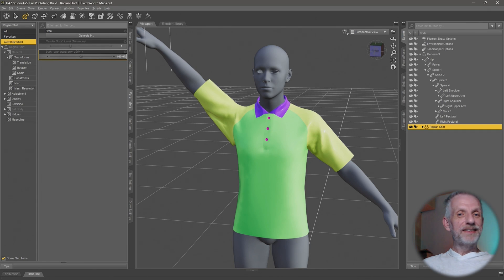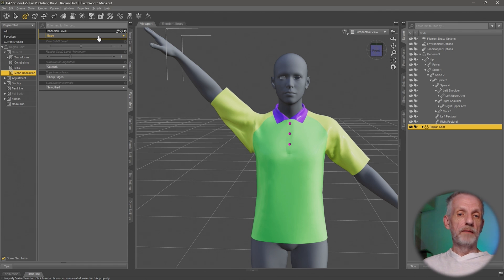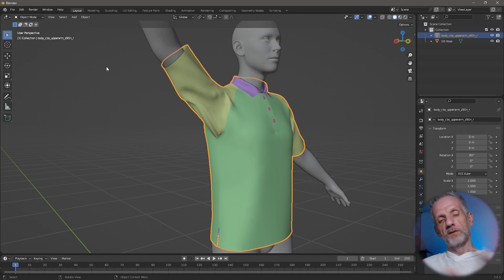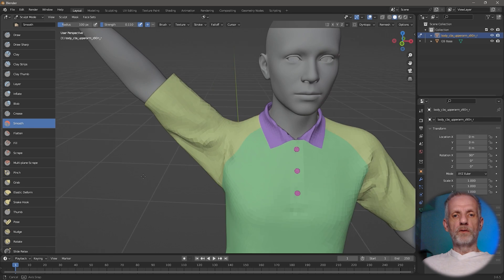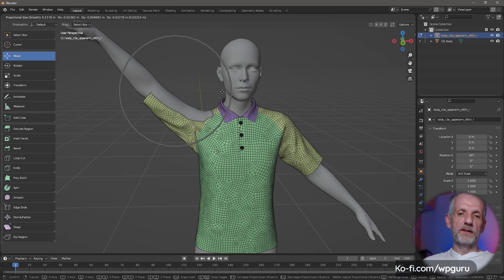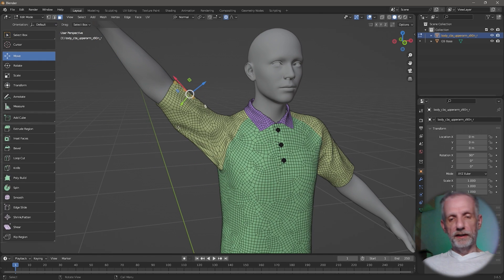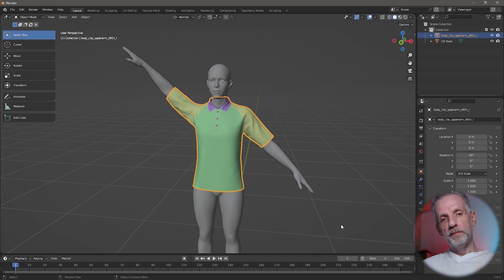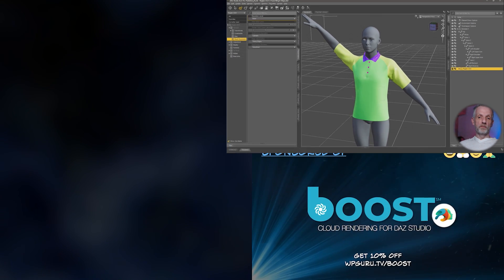Fixing Corrective Blend Shapes with Blender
Let's see how we can overwrite corrective blend shape morphs with Blender. Although it's perfectly possible, due to the lack of a bi-directional Blender bridge it'll take a few more clicks and exports than doing it with ZBrush or Hexagon. The power of Blender though is the combination of sculpting and vertex tools. If you use this method a lot, consider trying ManFriday's OBJ Companion